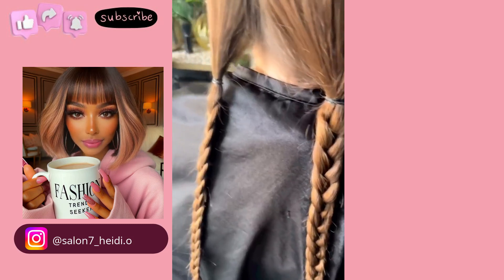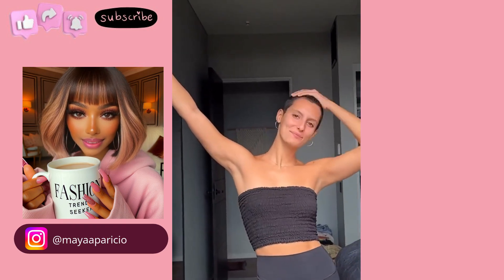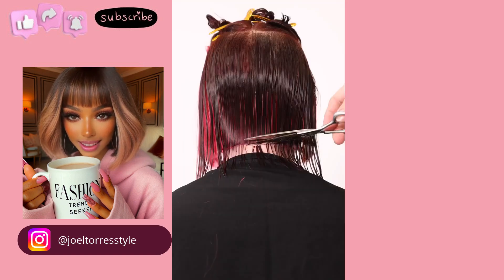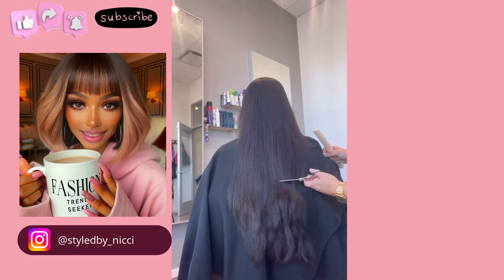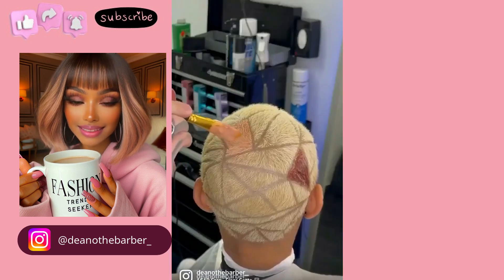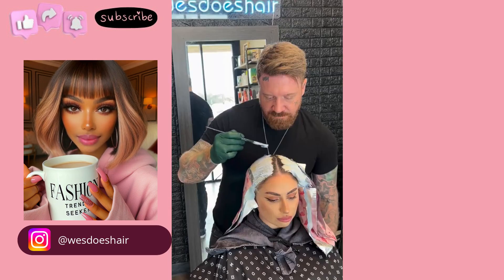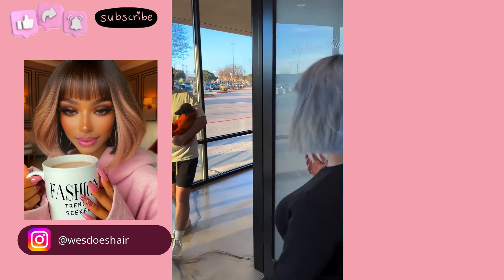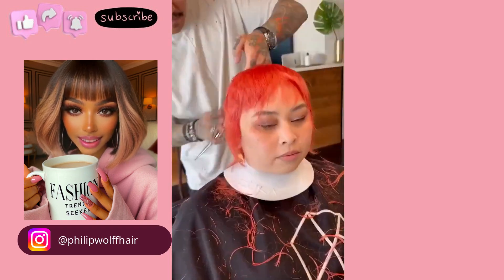14 Must See Long To Short Haircut Transformations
14 Must See Long To Short Haircut Transformations

video topic:
- pixie haircuts
- hair transformations
- 2024 fashion trends